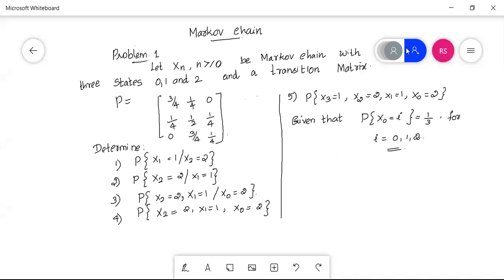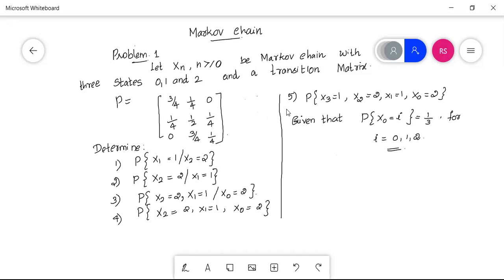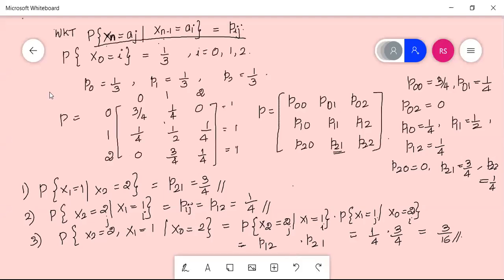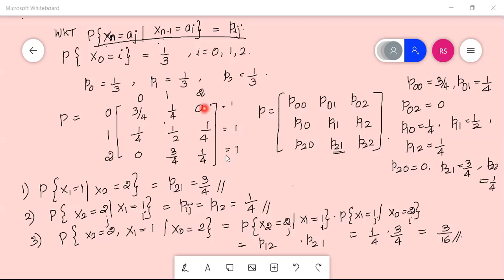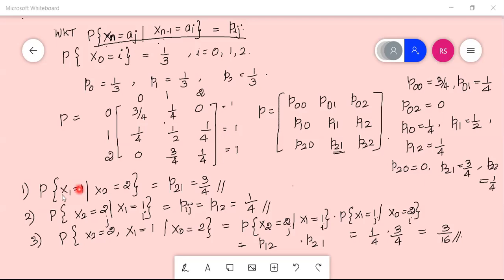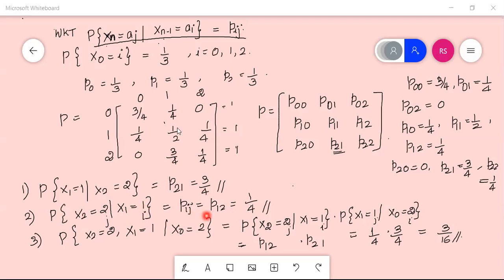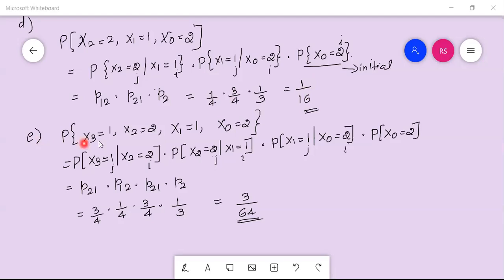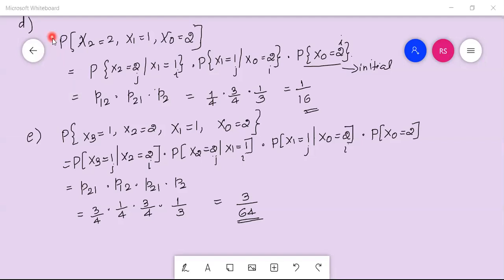process Problem1 S4EC S4AEI ktu #2015/2019 scheme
Problem 1 on Markov Chain for S4 EC students